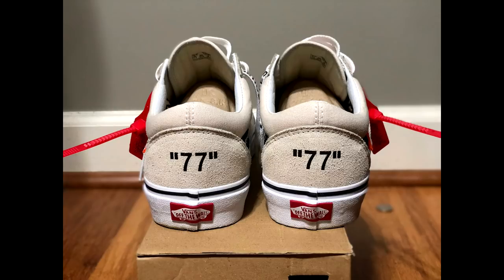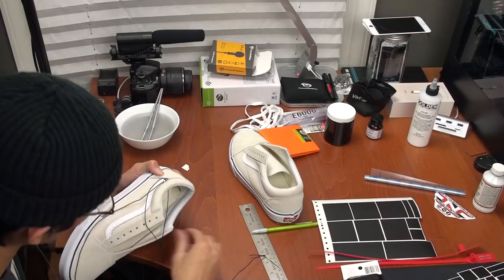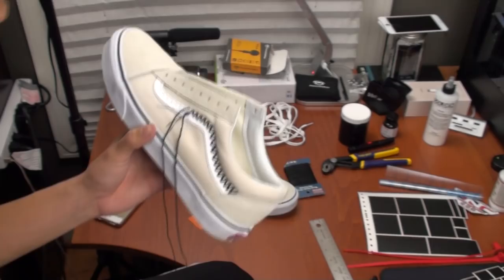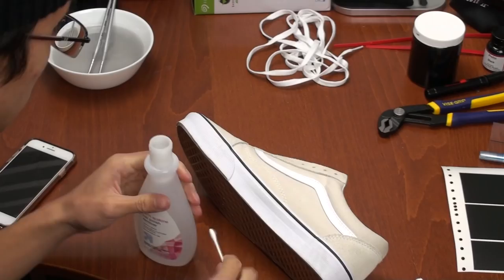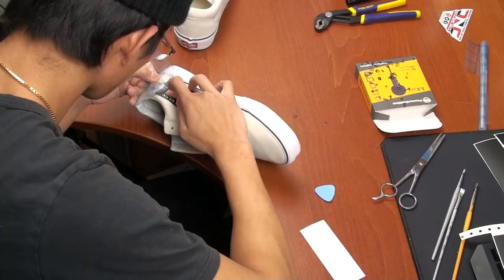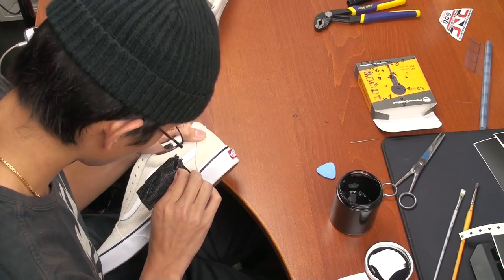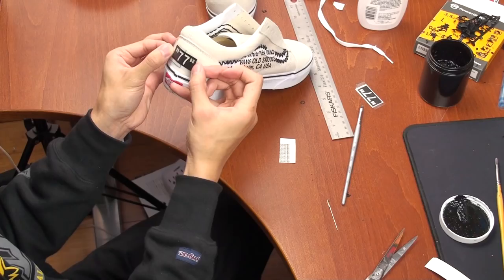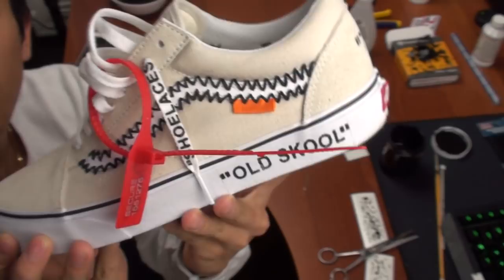HOW TO: OFF WHITE VANS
This is how I made these custom “Off-White” Vans Old Skools

Materials:
Vans Old Skool (Birch/True White)
Black Acrylic Paint
Paint Brushes
Golden GAC-900 Fabric Painting Medium
Pencil
Sewing Needle
Waxed Thread
Fabric Glue
Drill with 1/16th Drill Bit (Or anything to puncture a small hole into leather)
D-Nice Custom’s Off-White Custom Stencil